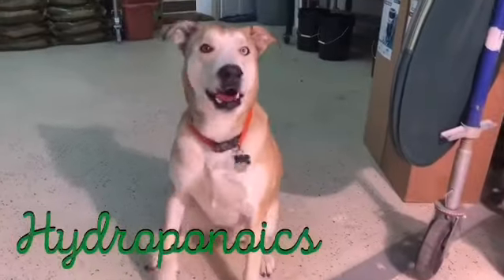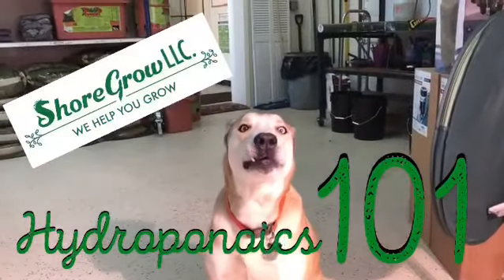#2 pH in a “nutshell”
Everything you need to know about pH in 1 minute for entry level hydroponics!